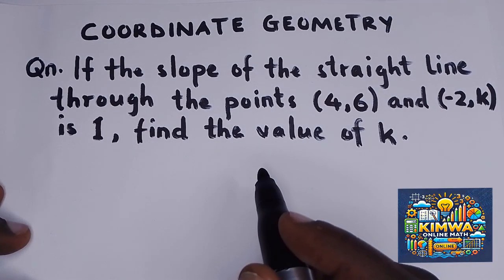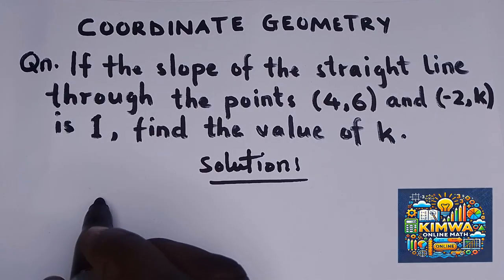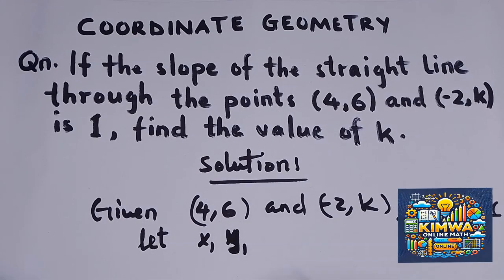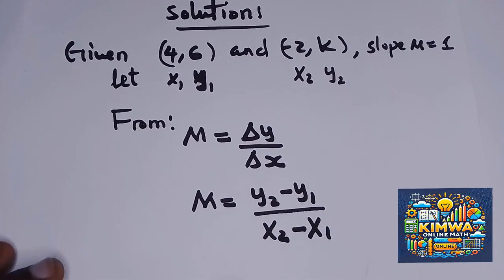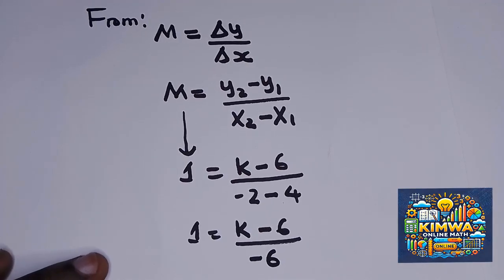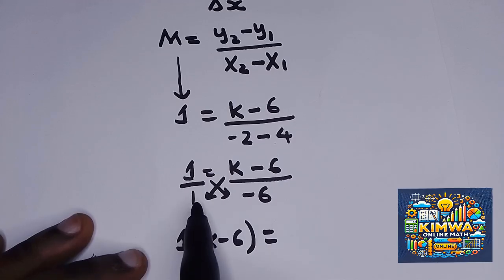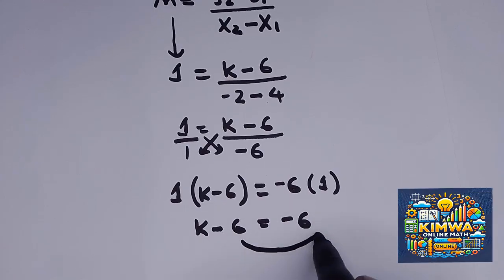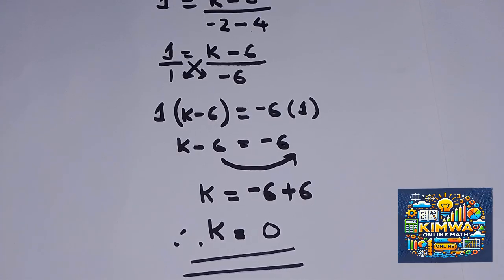Coordinate geometry@kimwaOnlineMath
find the value of letter defined in the given two  coordinate points provided that it's slope to that translate the straight line is given.